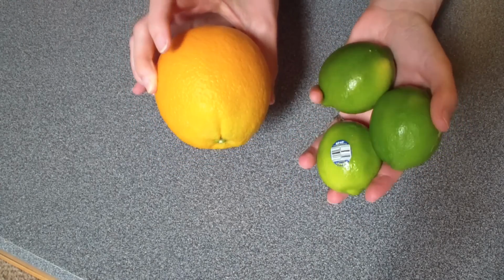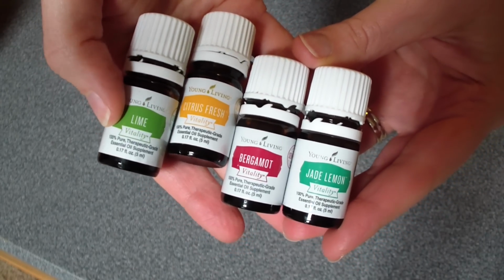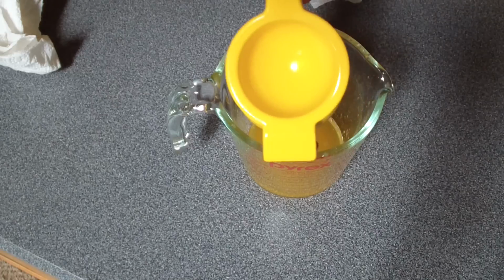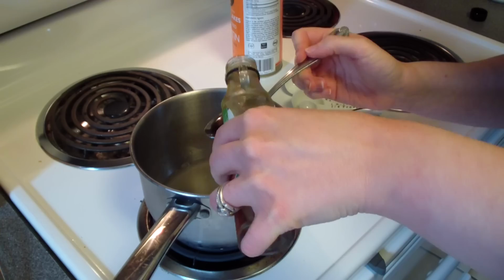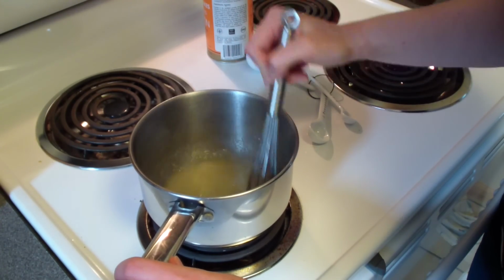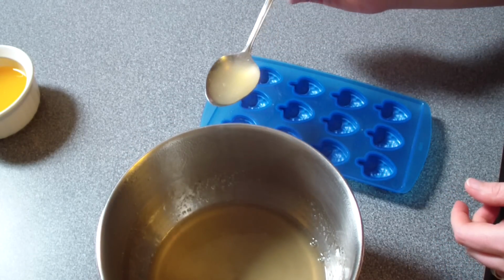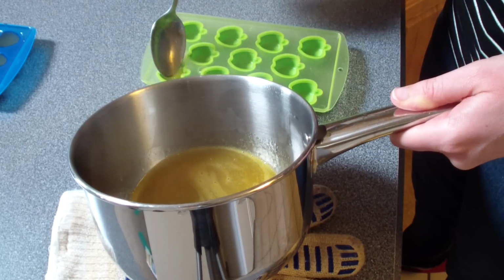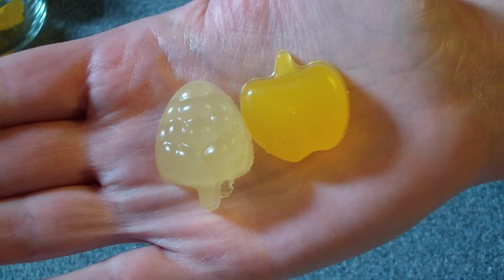3 Ingredient Gummy Bears!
Three ingredient gummy bears!  So easy, so healthy, so delicious.

Ingredients:
1/2 c juice (any juice you'd like!)
1.5 T sweetener (honey, maple syrup, sugar, agave...)
1.5 T Gelatin (or for vegan, Agar Agar would work- I'm not sure how much you would need... have to experiment with this)
1-2 drops of any of the Young Living Citrus Vitality Oils

Mix together over medium high heat on the stove until fully incorporated.  Pour into silicone molds and pop into the fridge until set, about 30 minutes.  Devour.